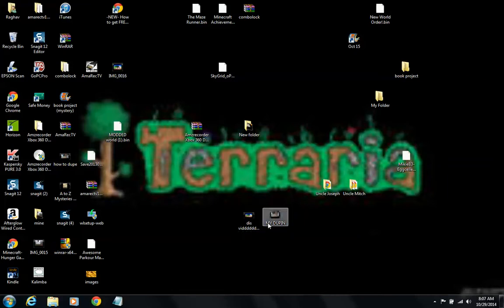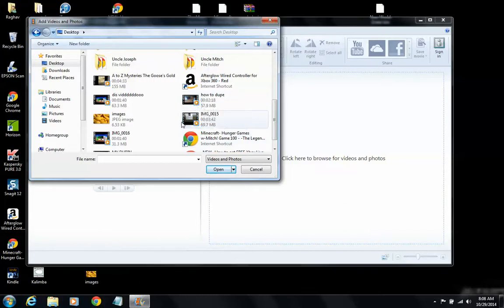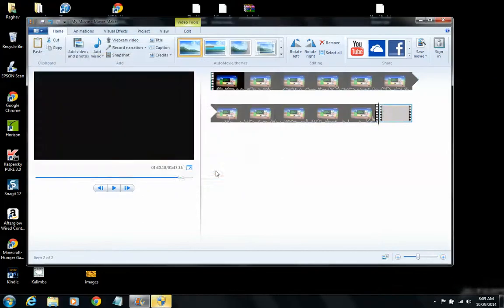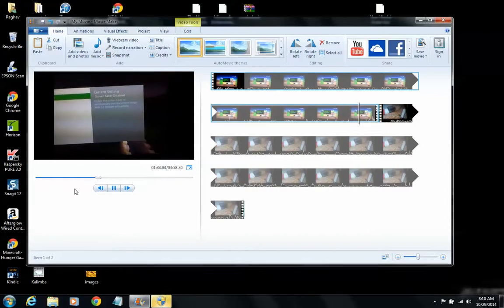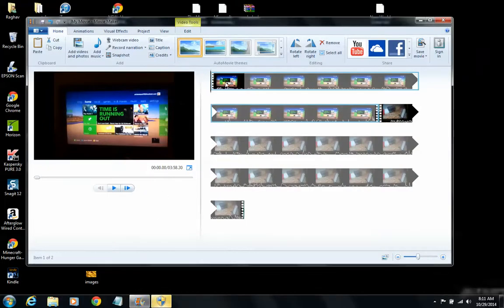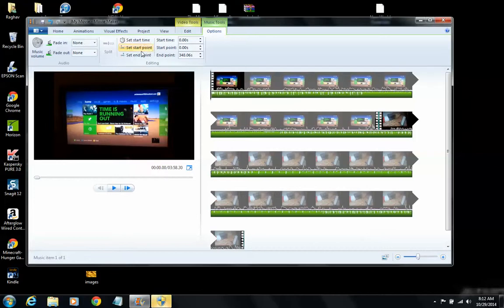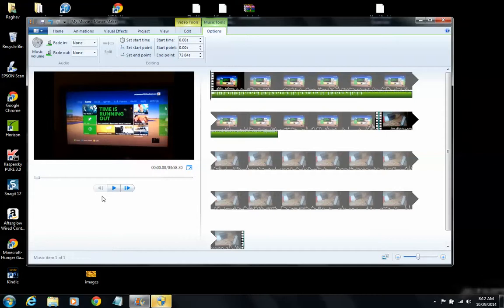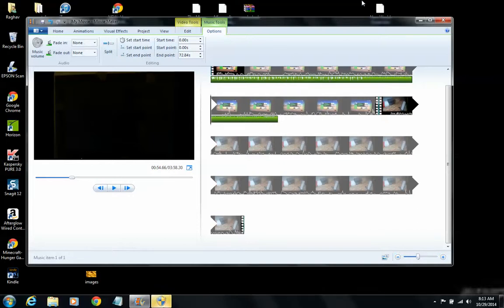How To Edit Videos With Microsoft MovieMaker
Hey Guys, In this video tutorial, I will be showing you guys all how to edit Videos with movie maker.